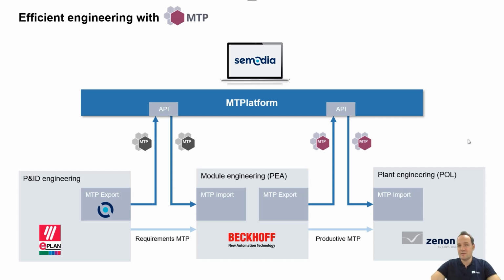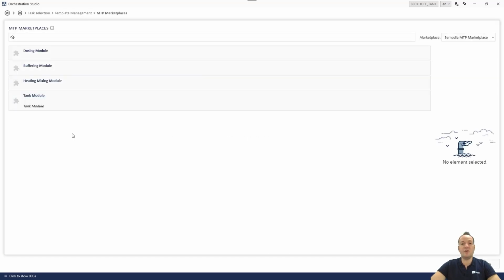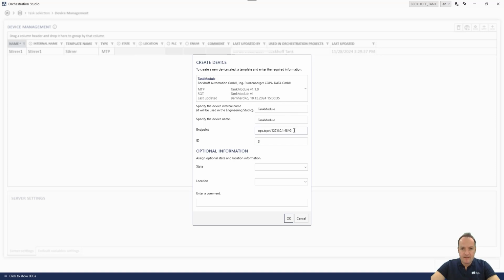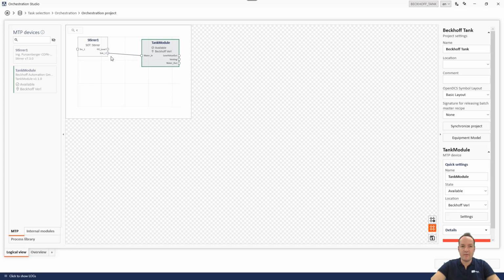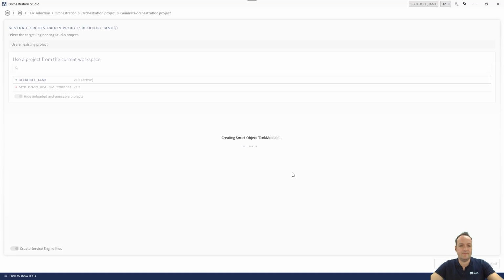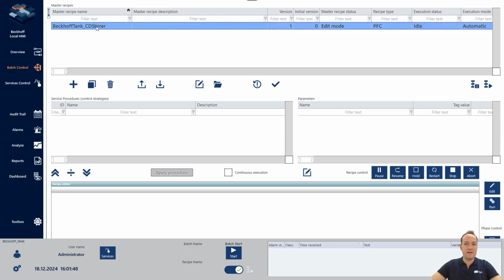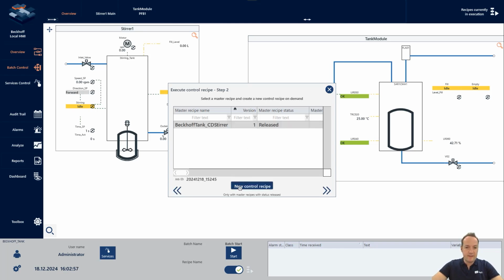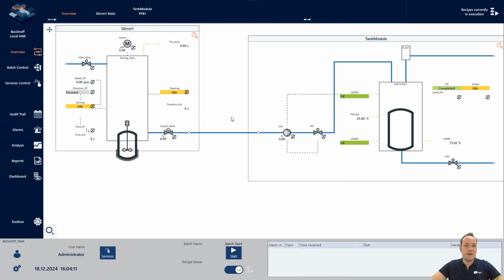Efficient engineering with MTP: Plant engineering (5/5)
Bernhard Korten of Copa Data describes how the fully automated modules are integrated into the process control system, the higher-level Process Orchestration Layer (POL).